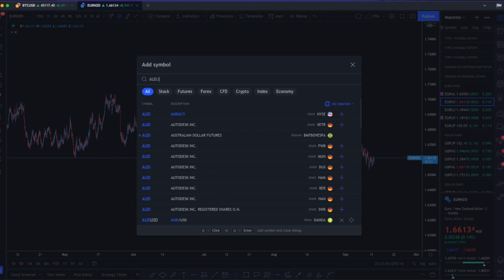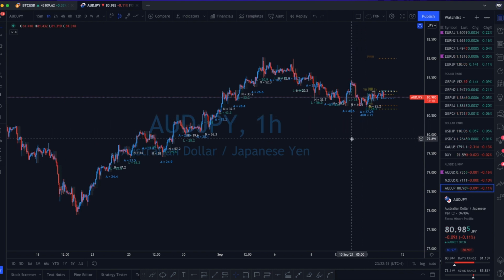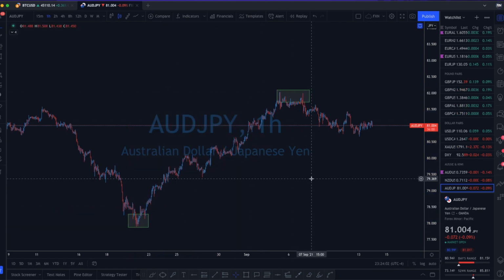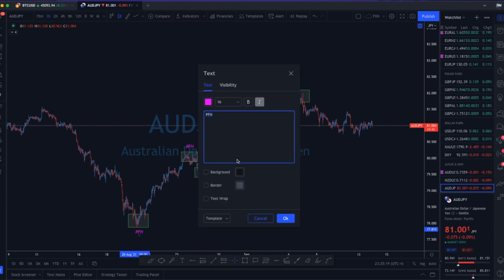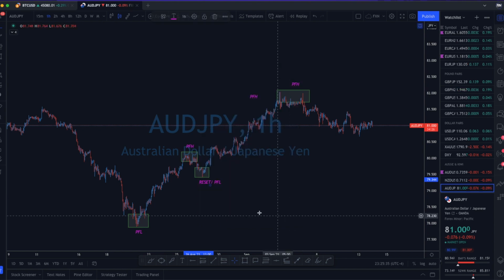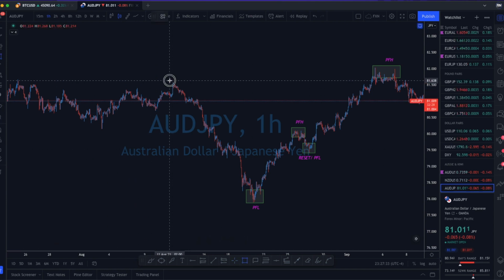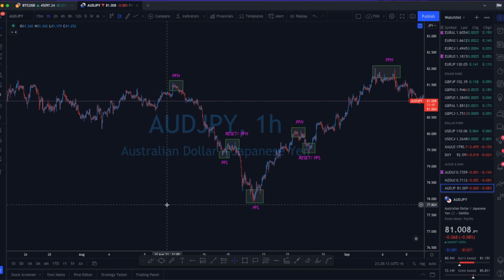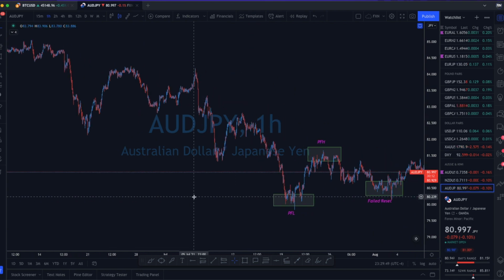Forex Market Maker Directional Bias | A simple way to find a Bias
In this video we break down a Simple way to find a quick directional bias on any chart.

Brokers